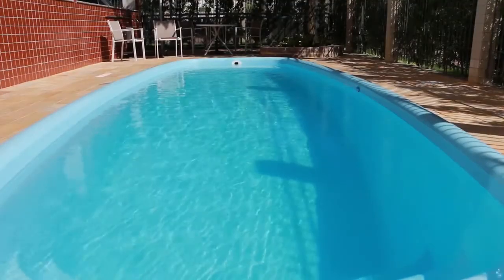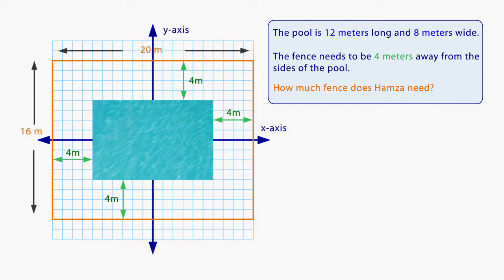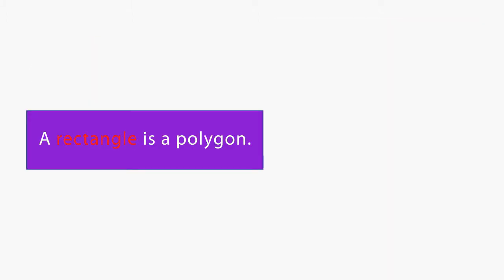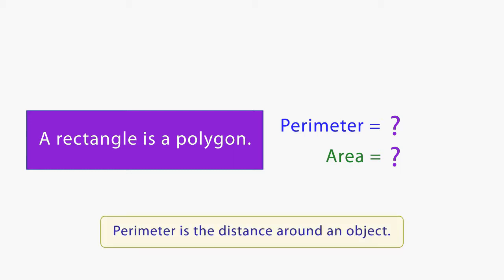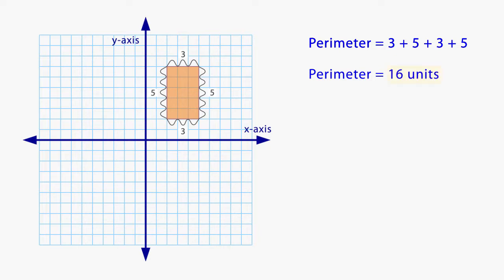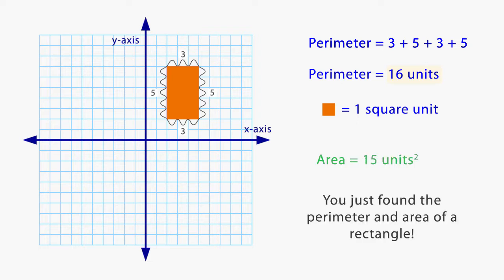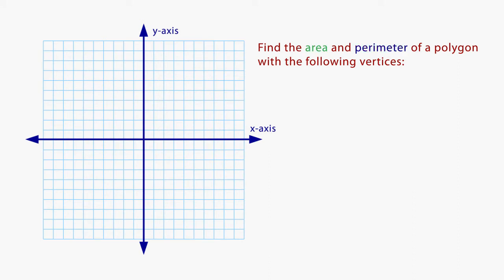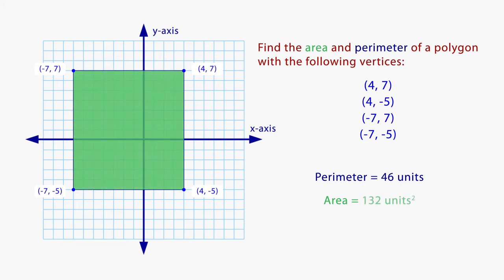ETA Media - Math Lesson